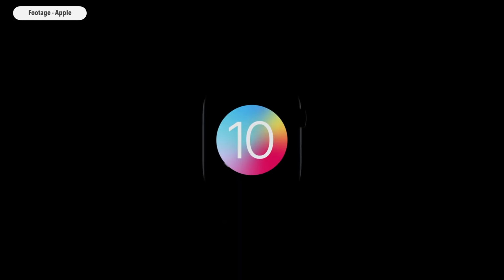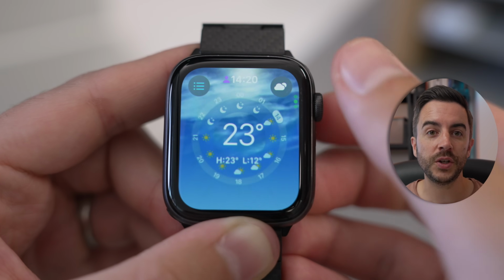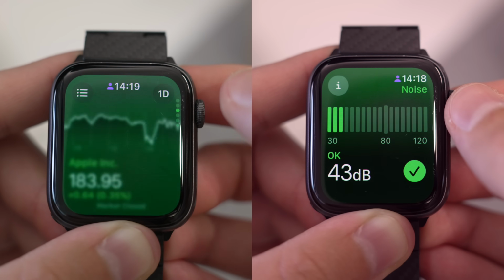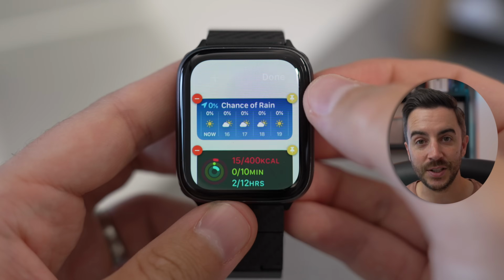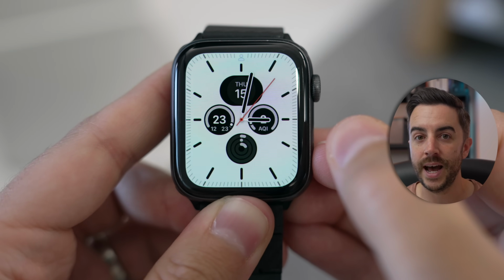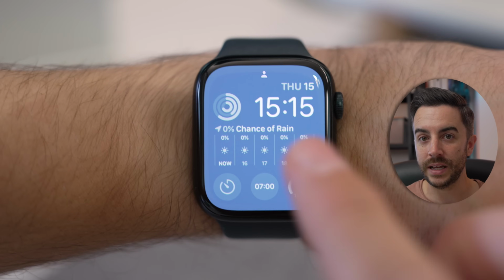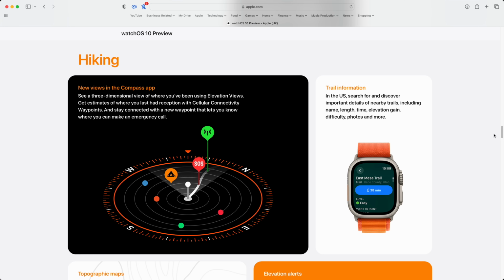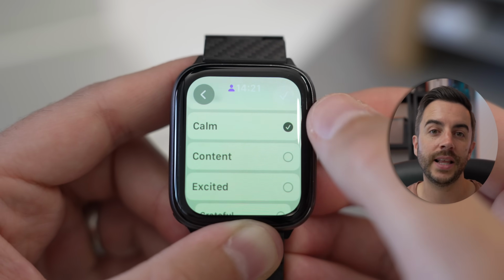WatchOS10 - These are the 5 BEST CHANGES! (Preview)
Just over a week on since WWDC23, and it’s clear that the operating system that saw the most significant change was actually the smallest operating system, at least in terms of it’s physical screen size, WatchOS. WatchOS 10 is a notable change over WatchOS9, and so in this video, I’m going to break down the 5 things that I think are going to be most relevant to Watch wearers, when the new operating system launches in just a few month’s time.

Chapters
0:00 - Intro
0:38 - App Redesigns
2:10 - New Controls
3:33 - New Watch Faces
4:20 - Cycling & Hiking
5:08 - Mental Health Focus